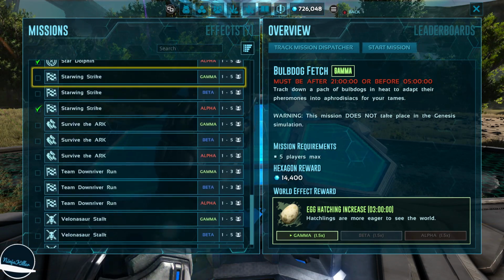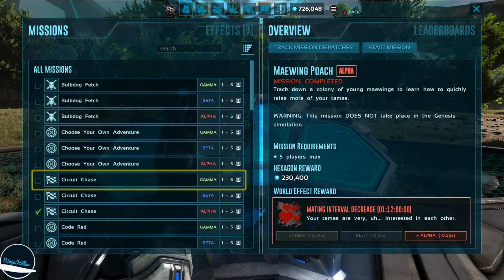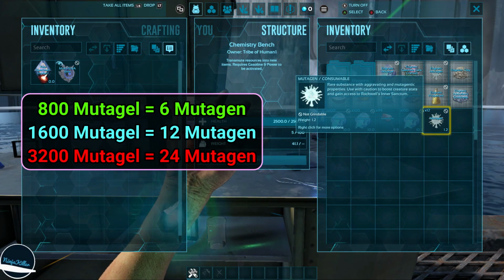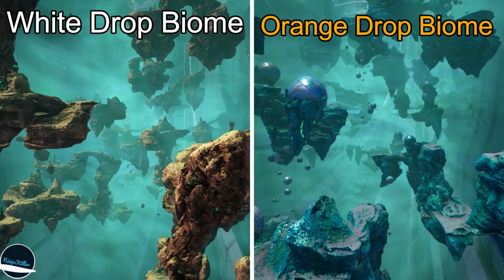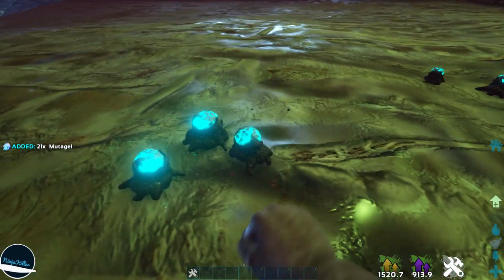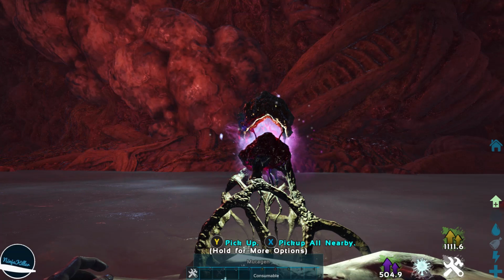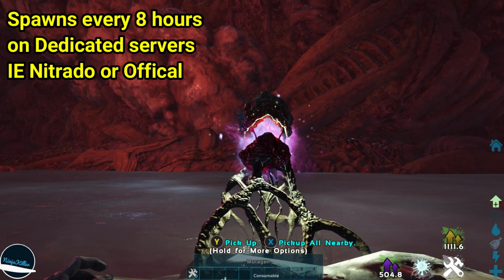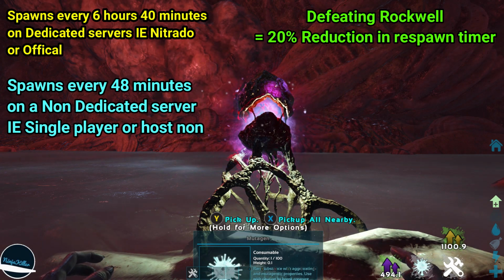How to get Tekgrams on Genesis Part 2 in Ark Survival Evolved Complete Guide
In this complete guide, you will learn how to get Tekgrams on Genesis Part 2 in Ark Survival Evolved and much more. To add to that all the console commands you need are in the description below.

Epic games store code NINJAKILLER560_
Time Stamps

Rockwell Tekgrams 00:00
Purchasable Tekgrams 00:20
Rockwell Tribute info 00:33
How to get Mutagen methods 00:57
How to get to Rockwells Terminal 2:21
How to get the Purchasable Tekgrams 03:46
Admin commands

Temporary Completes all Genesis Part 2 Missions
cheat debugallowvrmissionteleport

Use this on each mission, to allow you to skip it but also adds to your mission completion.
cheat ForceCompleteActiveMission 0

Mutagen
cheat gfi mutagen 24 0 0

Rockwell Terminal
cheat spi -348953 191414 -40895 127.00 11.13

Skips the Ascension and grants you the player levels.

🎵 Music from Youtube Audio Libary🎵